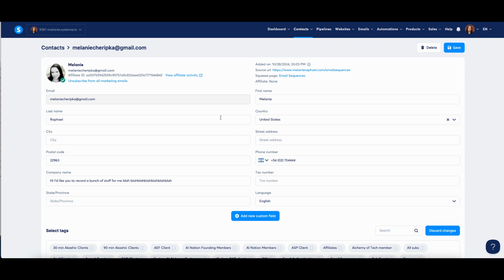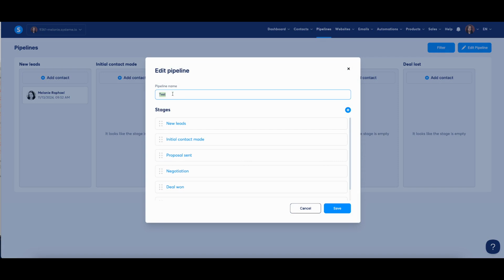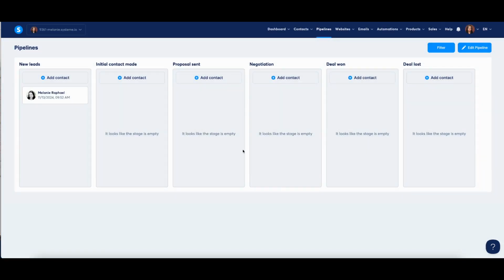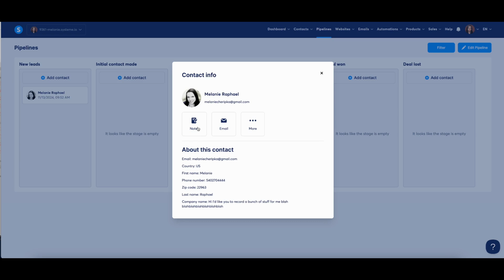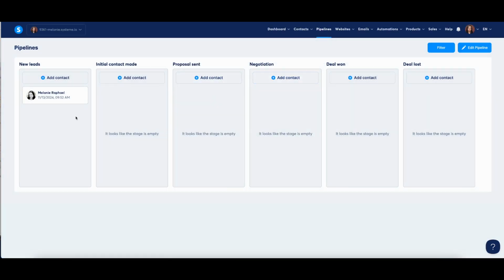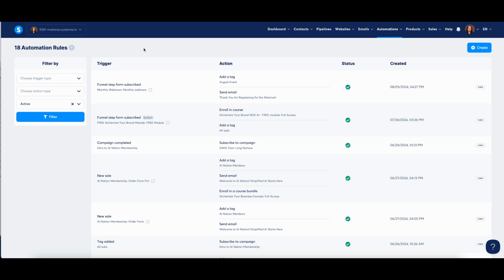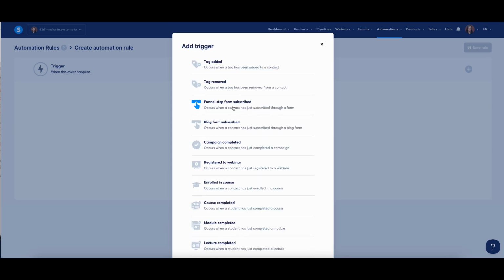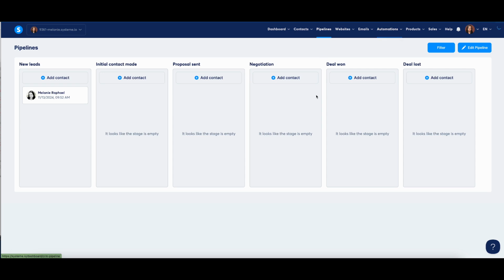How to use pipeline in Systeme.io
In this video I show you how to use the new pipeline feature in Systeme.io.